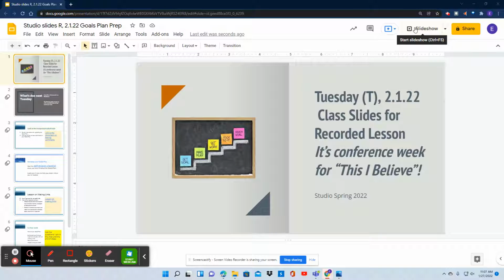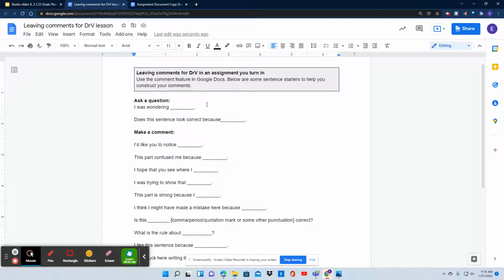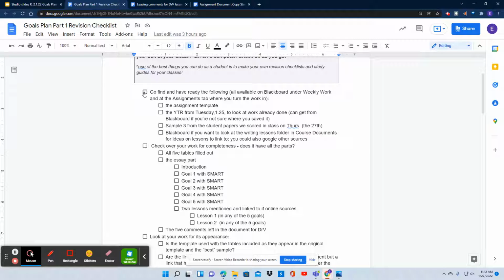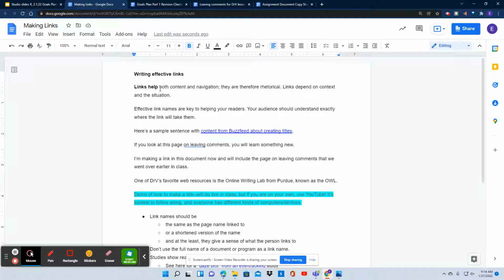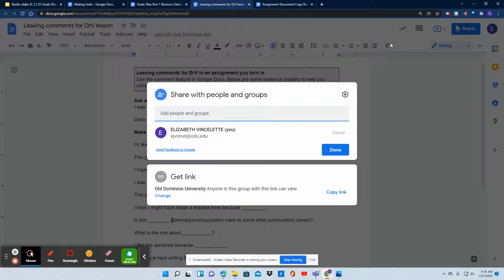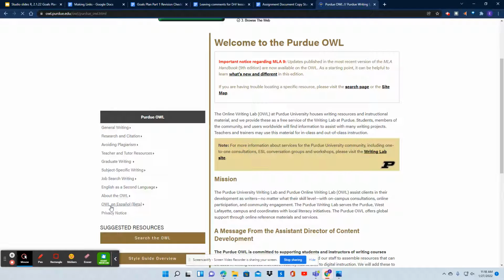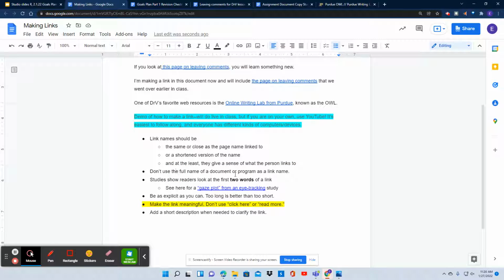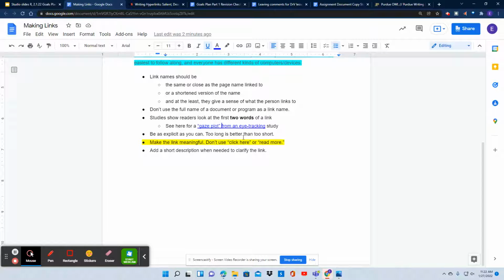recorded lesson Studio Week 4 - conference week for This I Believe